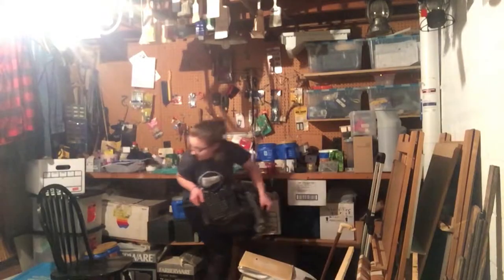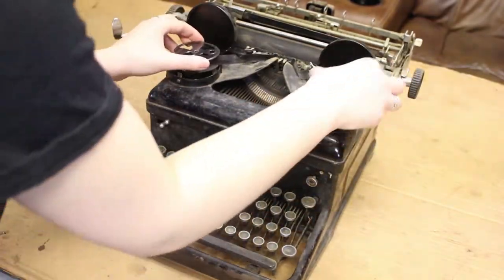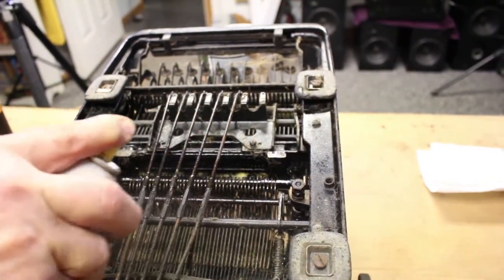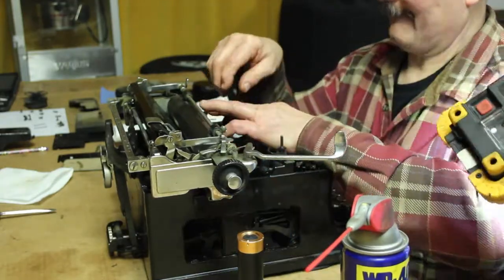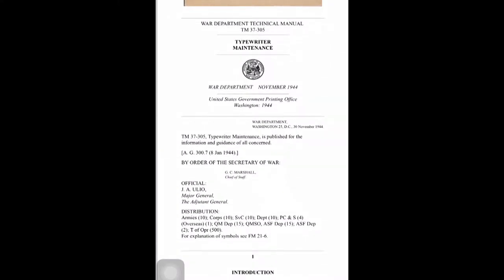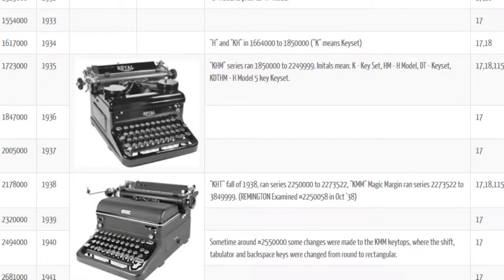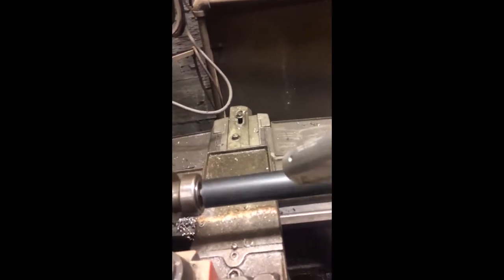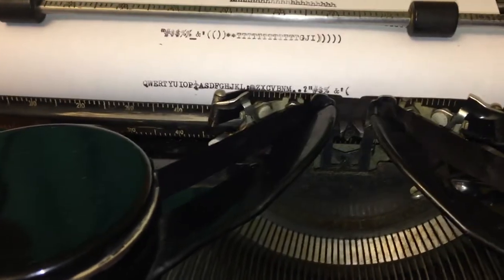Restoration: Royal Victory Model (1934)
Rebuilding of platen and feed rolls-

Here’s a catalogue of royals where I found the model type